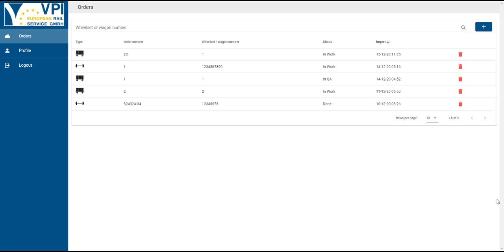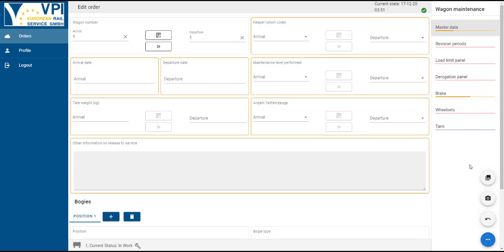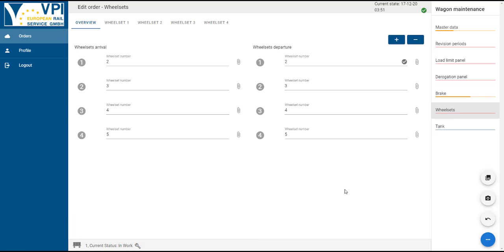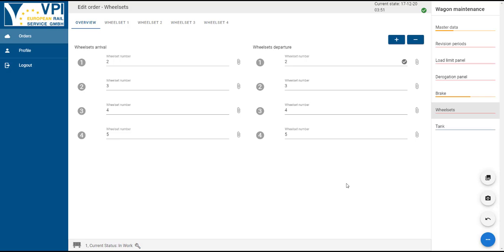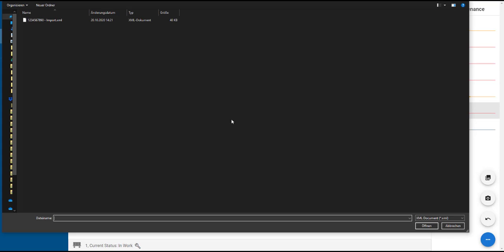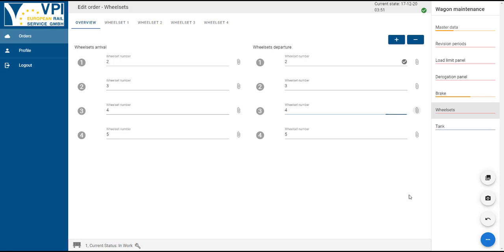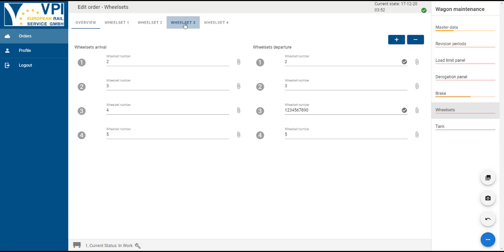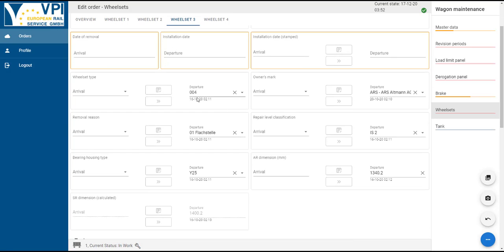VERS-Tool How-To: (4) Importing an XML file while working on a wagon maintenance order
In this short video we show you how you can import an XML file of a wheelset while working on a wagon order.